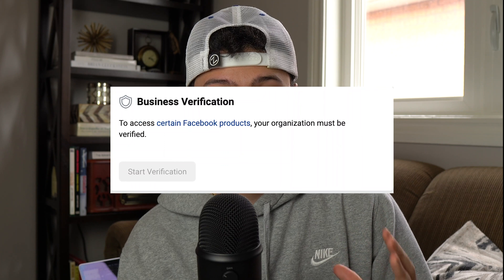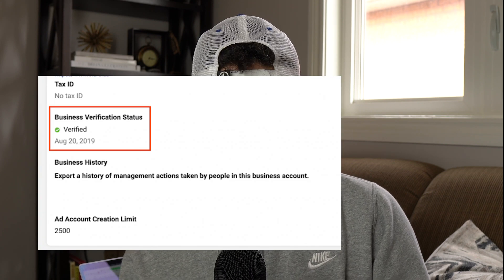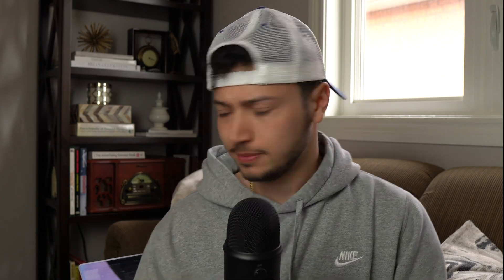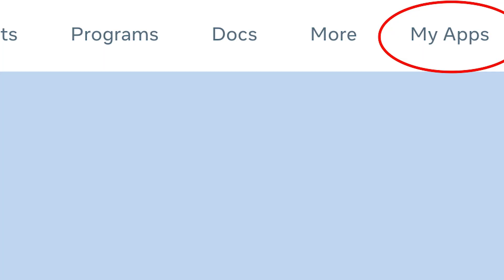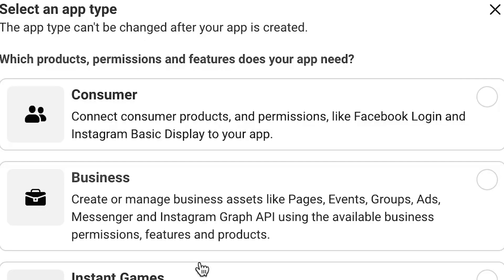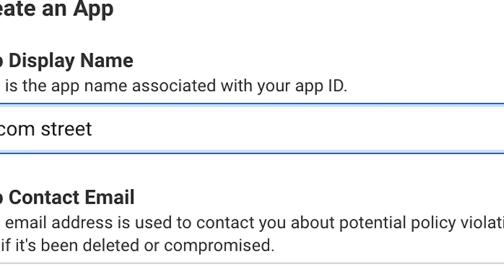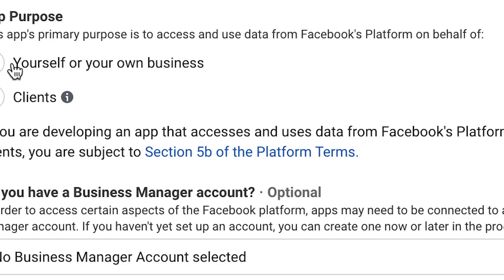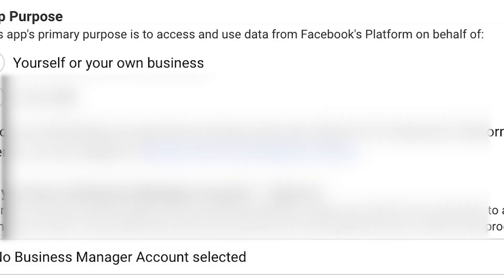HOW TO FIX Greyed Out START VERIFICATION Button On Facebook 2021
HOW TO FIX Greyed Out START VERIFICATION Button On Facebook

UPDATE July 30th 2021 * This video was posted just before IOS 14. Facebook may have changed this process for new accounts and it may not work for some anymore. I'll try my best to find an additional solution. Thank guys 👍

You would not believe how easy and simple it is to do this. Here are the steps below:

1. If you already have an account you will see "my apps" in the top right. If you don't have an account click "get started" in the top right of the developer site.
2. Create an app, and make sure you select the right Business Manager to attach it to. (You aren't actually creating an app, and it takes less than a minute)
3. Boom! It's unlocked and you will be able to go through the verification process. Go ahead and try it in your own BM!

The exact message I got from a Facebook Rep!^^^

Are you looking for the best ways to make money online? Or perhaps are you looking to start a Shopify store and do drop shipping or run a brand? You've come to the right place.

👇🏼Socials

(Tons of Business Reels and TikToks)

👉🏻COMMENT Future Video Topics! We're all for it!

We provide daily uploads of eCommerce tips, tutorials, mindset, and much more on making money online, so be sure to keep up to date!

Whether it be about Shopify dropshipping, Facebook Ads, Google Ads or anything in between, we've got you covered.

We'll be documenting our process of brand building, wealth creation, and the like on this channel, it'll do nothing but benefit you!

Be 100% up to date on new Dropshipping news and much more!

✅Quality Content To Keep You Educated
✅Professional and Clean Topics

📸Camera Specs

🎥Our Camera (Sony a6100)

We learned how to make money online and teach others how to make money online with Shopify dropshipping and Facebook ads with low budgets. We teach scaling techniques, how to scale Facebook ads, and how to make a good stream of income online as a Shopify store owner.